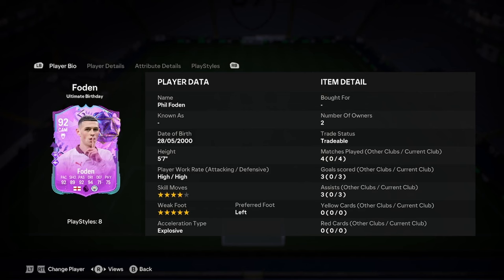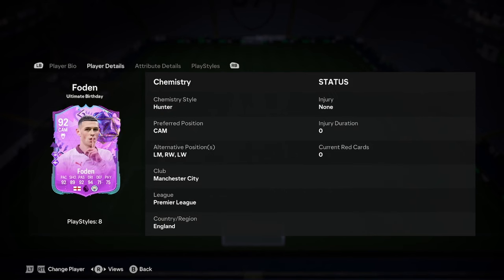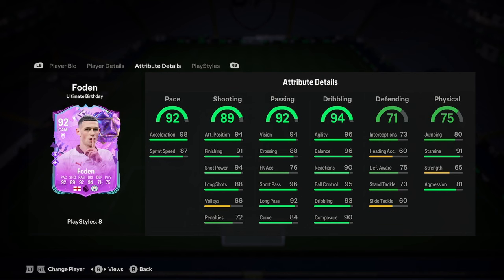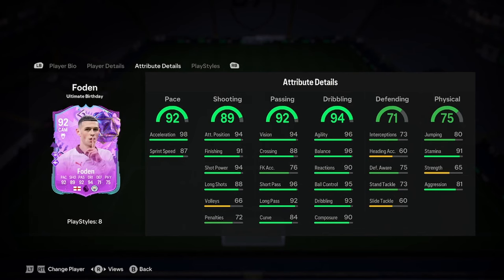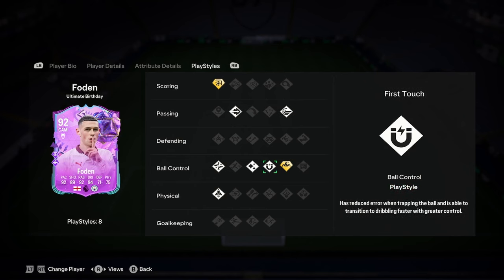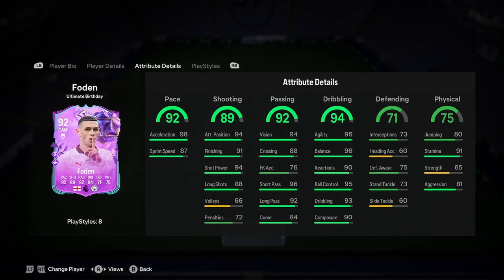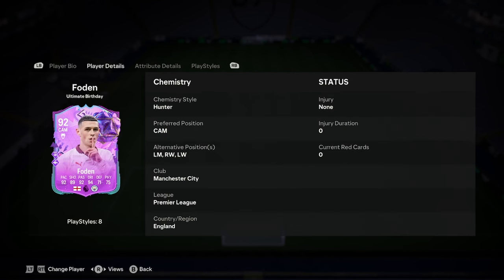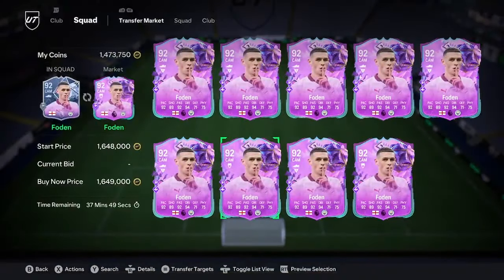92 Phil Foden Ultimate Birthday Player Anaylsis!! || EA FC 24 Ultimate Team